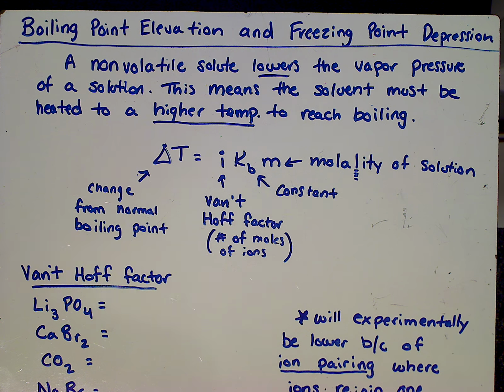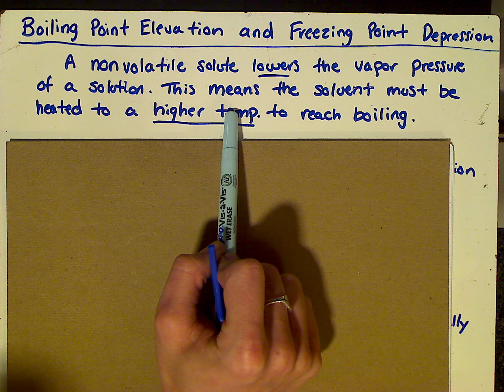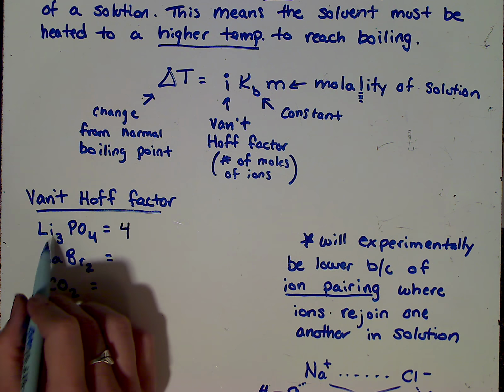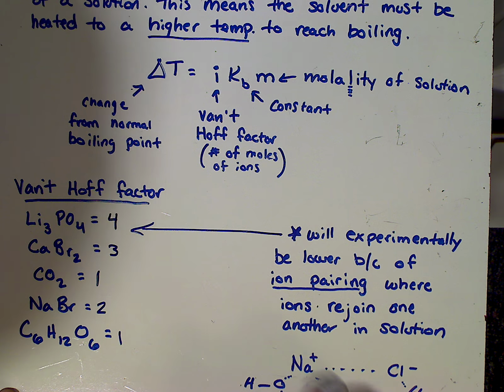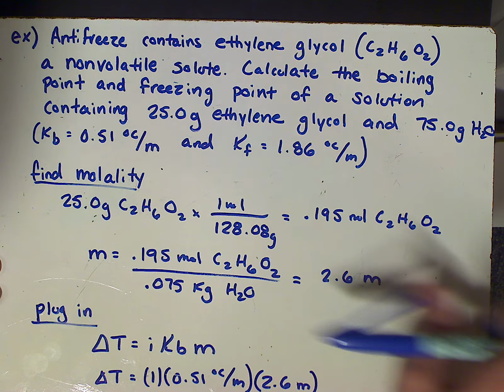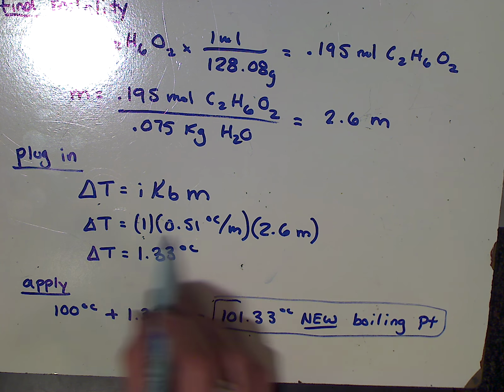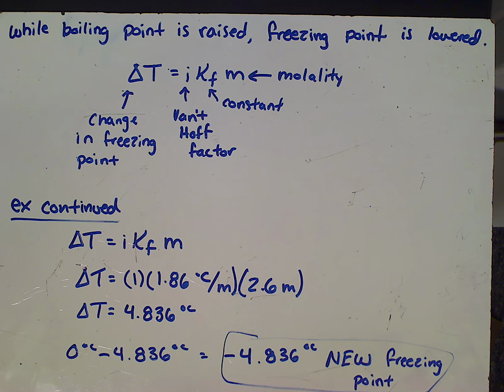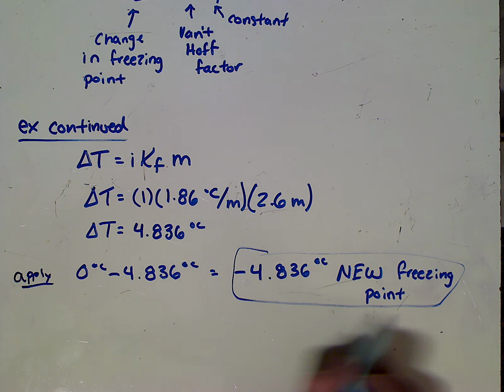Boiling point elevation lecture